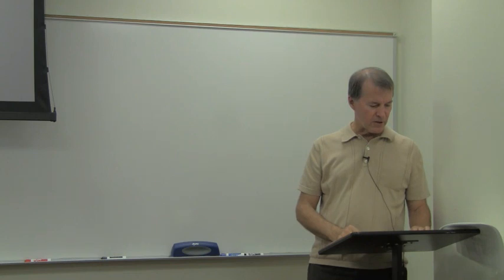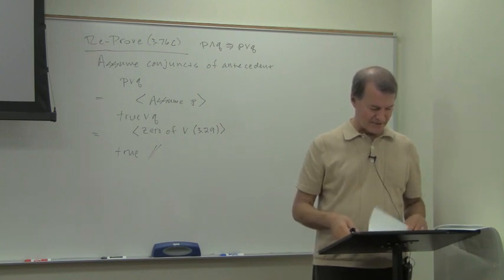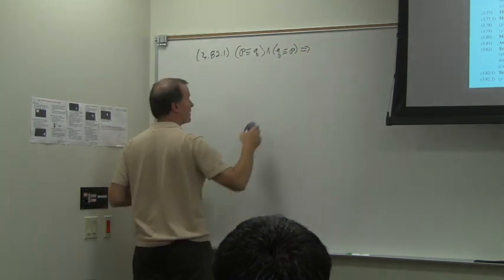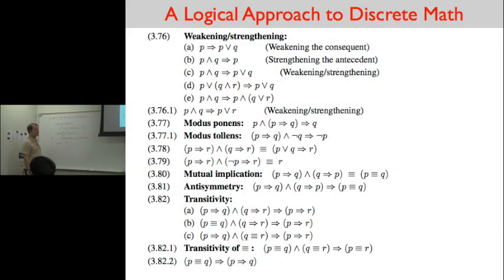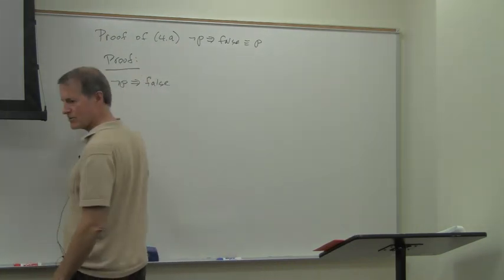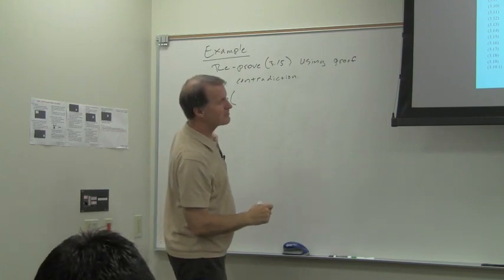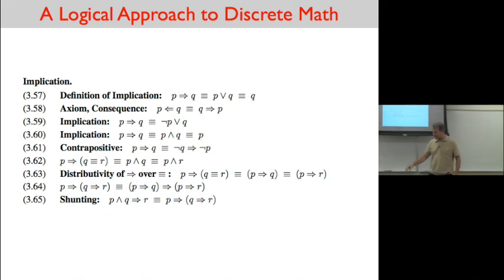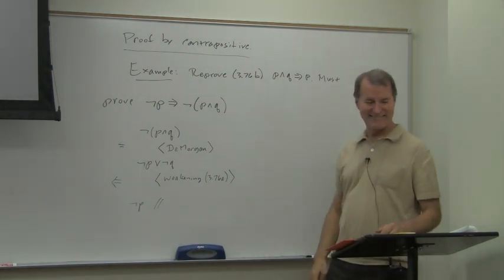Formal Methods, Lecture 17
Mutual Implication, Contradiction, Contrapositive